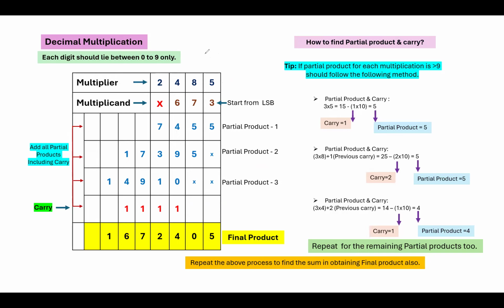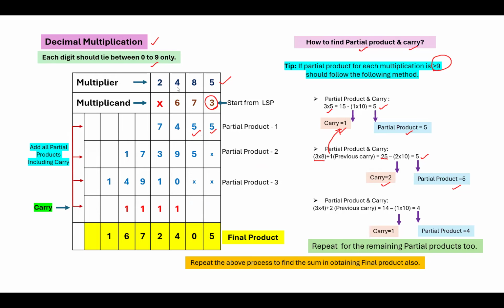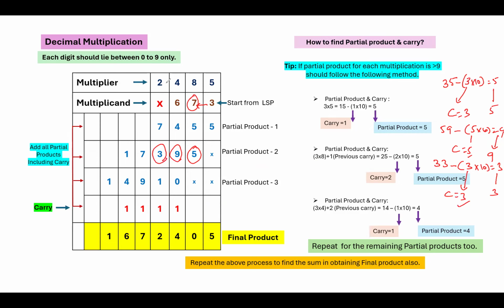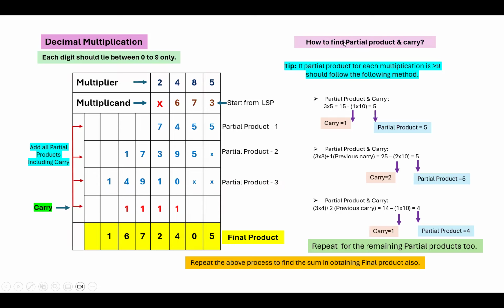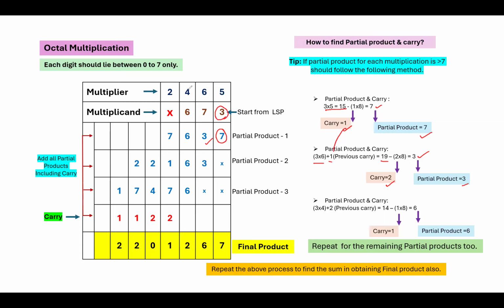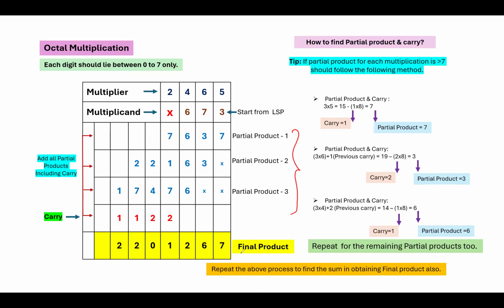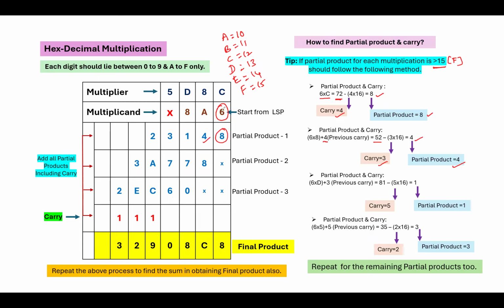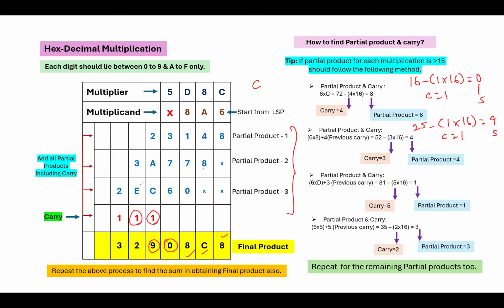LECTURE-9 | Decimal / Octal / Hex-Decimal Multiplication | Digital Logic Arithmetic | DLD QUEST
👉Please message on WhatsApp for Online Classes: 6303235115 👍

LECTURE-8 | Decimal / Octal / Hex-Decimal Multiplication | Digital Logic Arithmetic | DLD QUEST

DECIMAL MULTIPLICATION
OCTAL MULTIPLICATION
HEX-DECIMAL MULTIPLICATION
MULTIPLICATION OF DECIMAL/OCTAL/HEX-DECIMAL NUMBERS
DIGITAL LOGIC DESIGN
SWITCHING THEORY AND LOGIC DESIGN